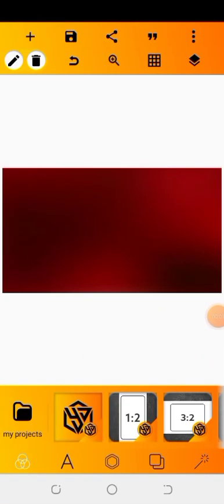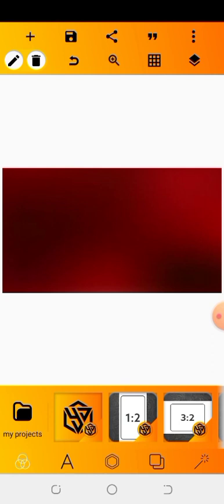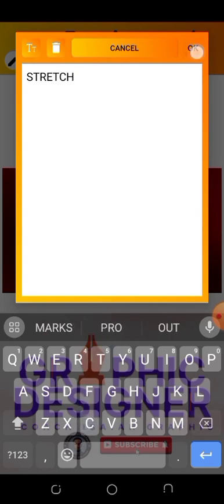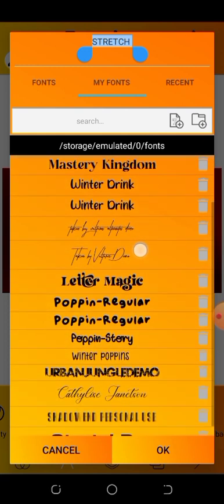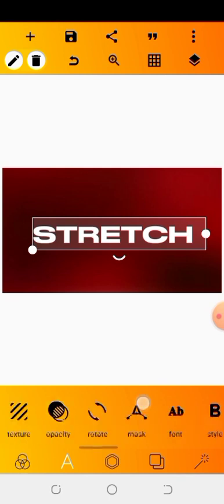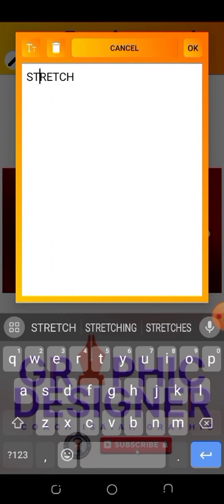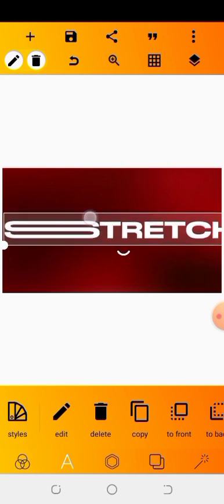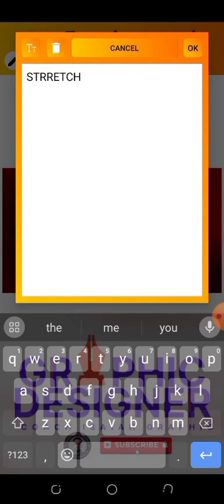How to Create a Stretch Text Effect in PixelLab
In this video you will learn how to create a STRETCH TEXT EFFECT In PixelLab.

📌 How to Download and install custom Fonts in PixelLab